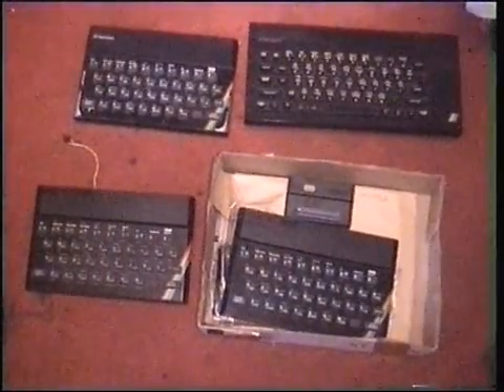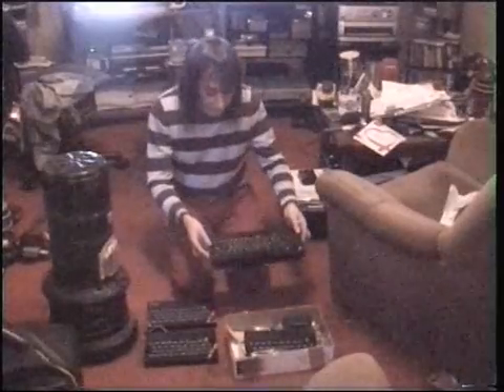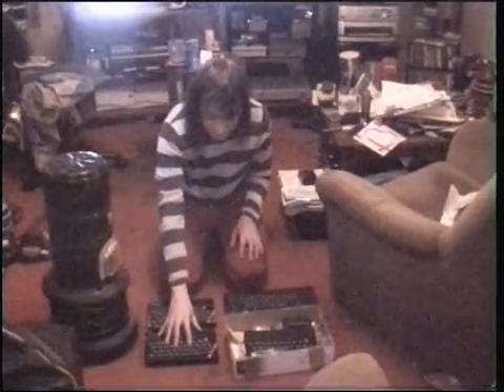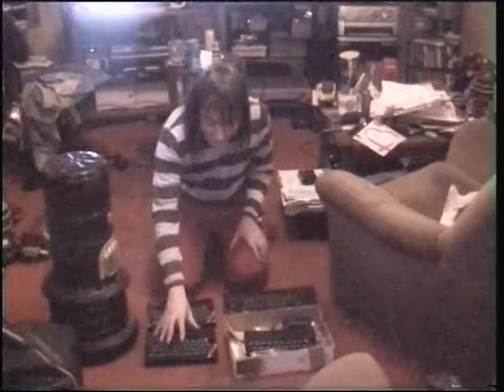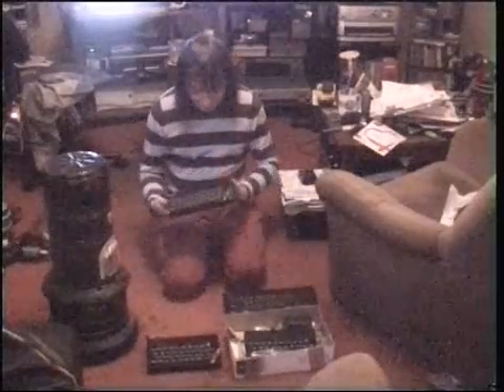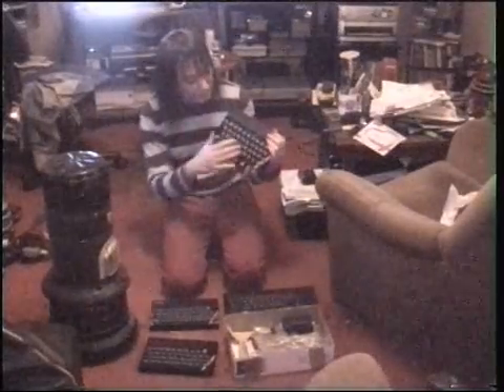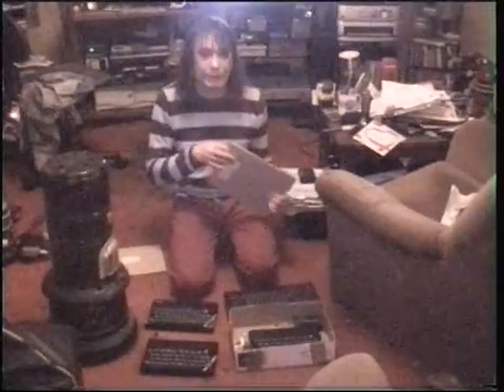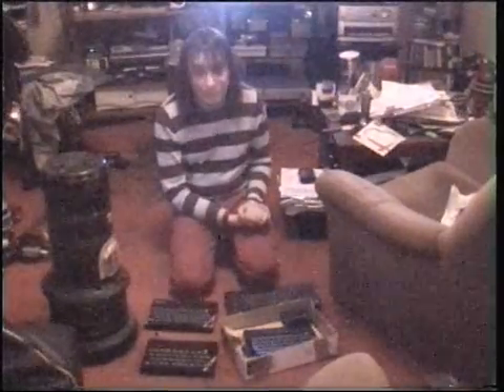Triple ZX Spectrum Restoration Project (Part #1)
My project to fully restore three Sinclair ZX Spectrums.   A 16K,  a 48K and a 48K+